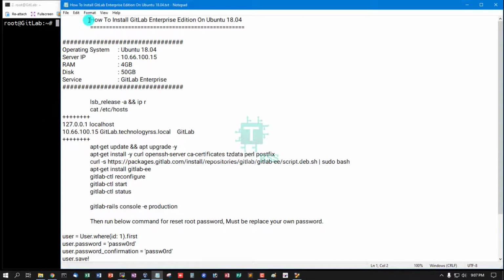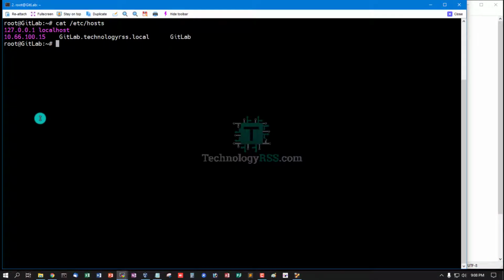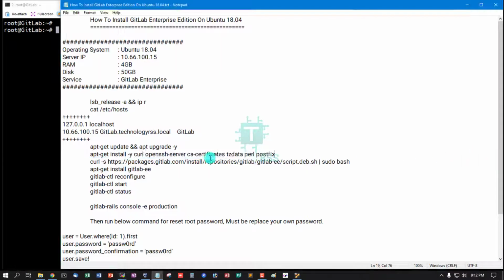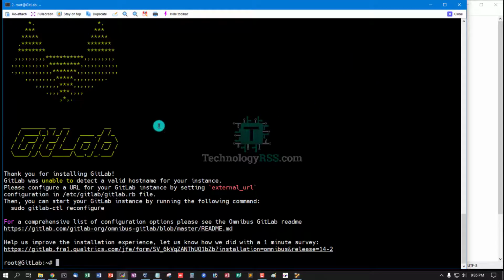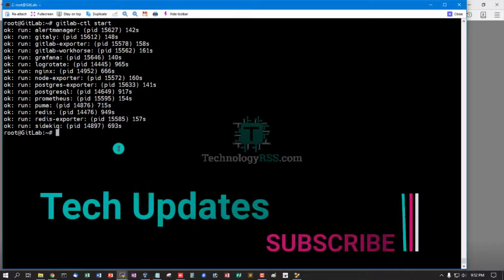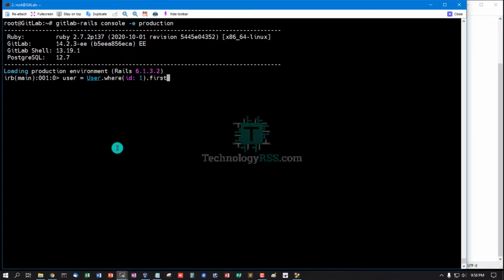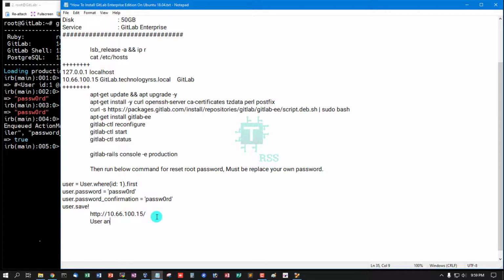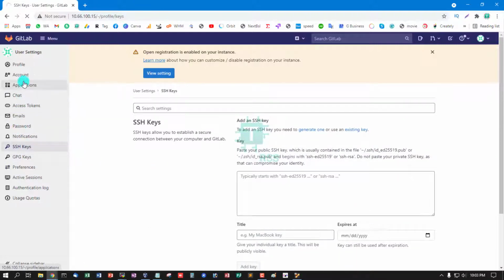How To Install GitLab Enterprise Edition On Ubuntu 18.04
Now I want to share How To Install GitLab Enterprise Edition On Ubuntu 18.04

Thanks.